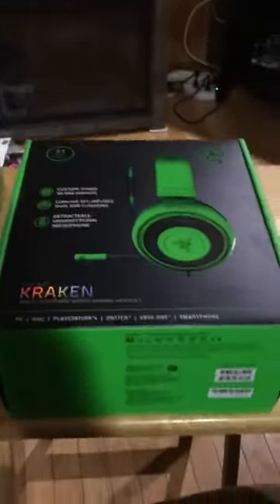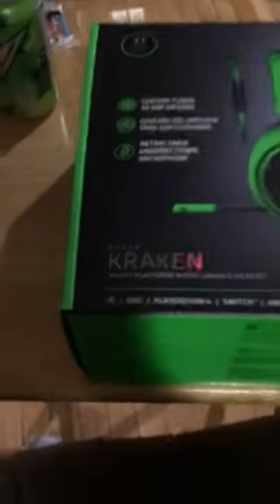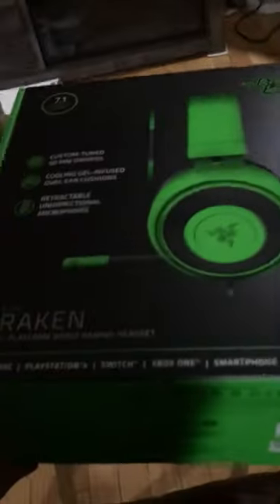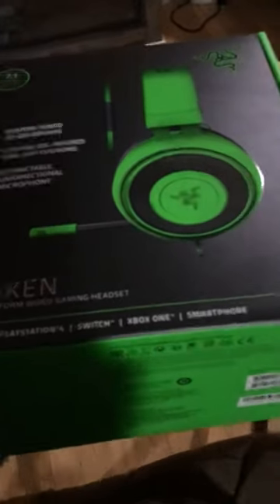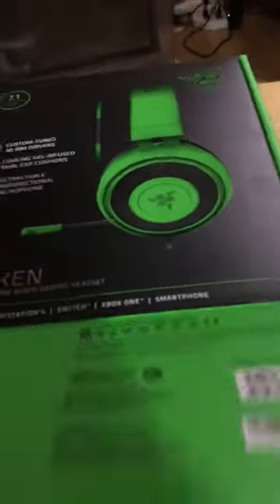Chimpomaster unboxing: razer kraken headset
Come on down to the monkey farm and watch me open some expensive fancy stuff